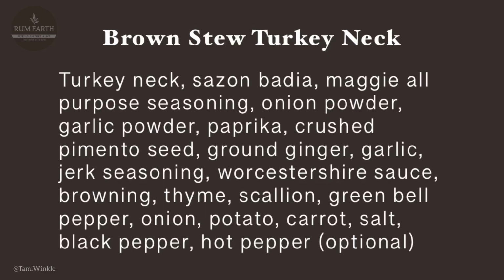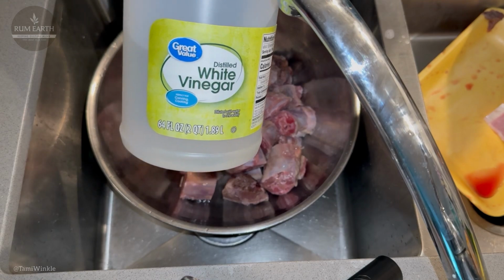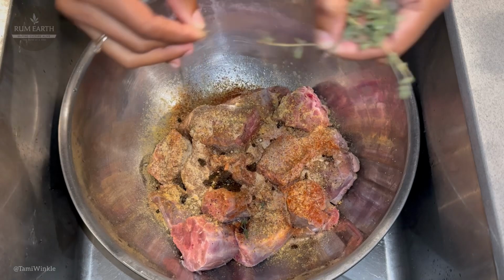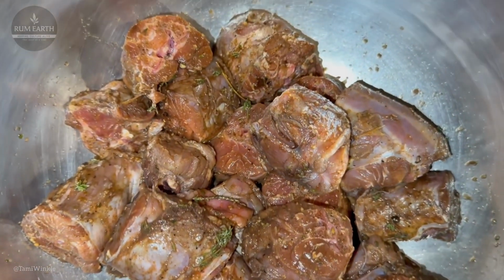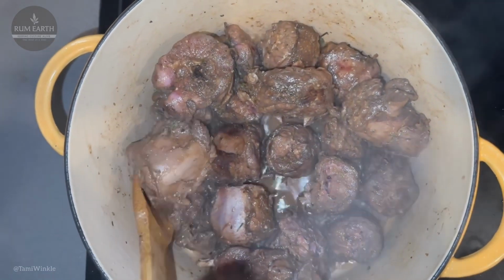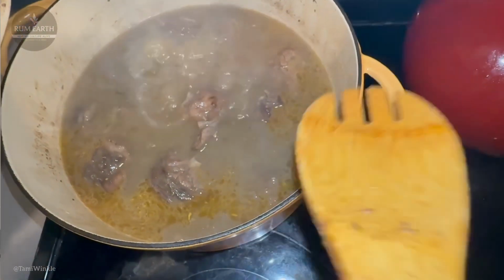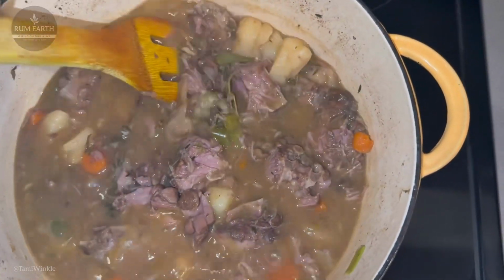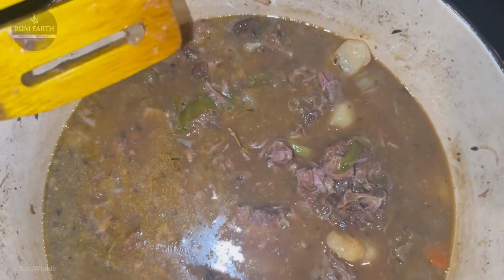How to make Brown stew Turkey Neck, Rum Earth Series EP 11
This video demonstrate how to make brown stew Turkey neck Jamaican style. The creator provides a recipe using natural and powder season. Also the emphasis on cleaning the turkey neck and properly seasoning the turkey neck. This video also highlight the versatility of turkey neck how it can be cooked different ways

Welcome everyone, Rum Earth cooking series was created to explore food, memories and culture in Jamaica and different regions around the world. Our journey began in Jamaica featuring different ways to prepare meals while sharing stories growing up about keeping the culture alive. Always seeking traditional or new recipes to share while giving our viewers step by steps instructions on how to cook cultural meals. Explore with us to discover history to new flavors while keeping the culture alive one meal at a time.